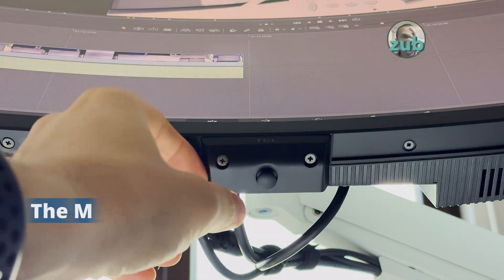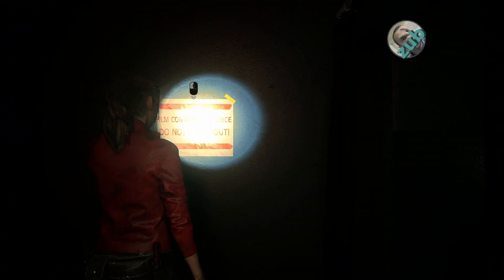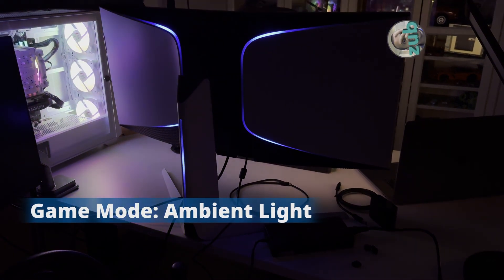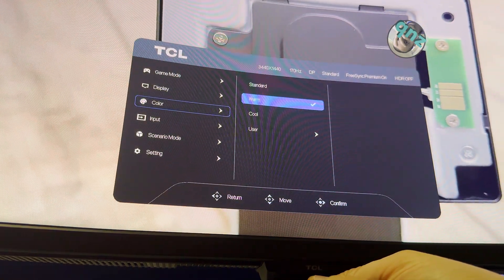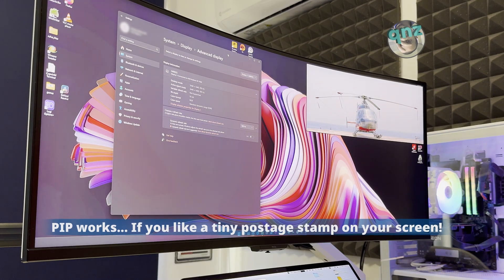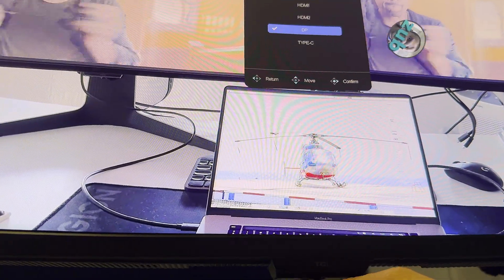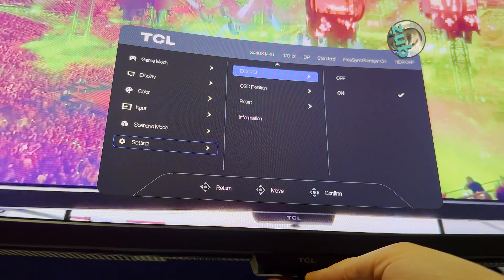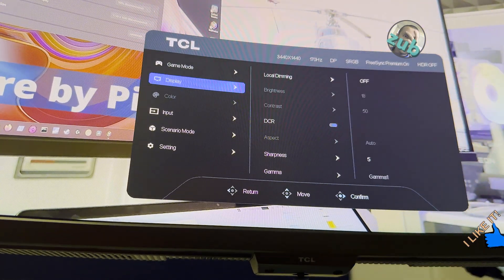TCL 34R83Q Full Menu Walkthrough & Hidden Features Explained!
The TCL 34R83Q is a 34-inch curved ultrawide monitor designed for gaming, productivity, and content creation. Boasting a 3440x1440 resolution, a 170Hz refresh rate, and HDR support, it promises an immersive experience—but is it all smooth sailing? Well… not exactly.

Chapters:
00:00 - Introduction
00:27 - Useful Information Directly on the Main Menu
01:06 - Dark Park Brightening
01:47 - Response Time
02:42 - Crosshair
03:13 - Timer
03:25 - Ambient Light
03:46 - Refresh Rate OSD
04:13 - Local Dimming
04:57 - Color
05:33 - Input
06:22 - PIP, PBP, and Phone Mode
07:40 - Scenario Mode
08:00 - Shortcut Keys
08:41 - Volume
09:14 - KVM
09:44 - Standby Charge
09:59 - DDC/CI
10:31 - OSD Position
10:41 - Reset
11:00 - Information
11:10 - When HDR is ON
11:33 - Aspect
11:51 - DCR
12:10 - RANT

🔥 HDR & Heat: The Unexpected Side Effect
Power consumption exceeds 110W with HDR, making the monitor noticeably hot, especially in the upper center. Heat is common in HDR displays, but prolonged use might be uncomfortable. Normal usage stays around 50W, generating less heat.

⚡ Connectivity: USB-C? Well, Sort Of...
The TCL 34R83Q offers USB-C, HDMI, and DisplayPort, but USB-C has limitations:
- USB-C file transfers are USB 2.0 speeds 😩, while using USB-B (with DP/HDMI) unlocks USB 3.0 speeds.
- Changing resolution or refresh rate disconnects USB storage—a major inconvenience.
- Phone Mode: Capped at 60Hz, scales weirdly, and doesn’t support higher resolutions. Your phone looks fine, but Windows/macOS feels like potato mode! 😂

Update: I got in touch with TCL support, and unfortunately, they confirmed that the USB-C port only supports USB 2.0 speeds: DP 1.4 Alt Mode, USB 2.0, and 90W Power Delivery.
That’s a bit disappointing (at least for me) but it’s not a dealbreaker, as I’ve decided not to use the USB ports on the back of the monitor for high-speed devices like SSD enclosures anymore.
On the plus side, the USB-B connection does support USB 3.0, which aligns with what I discovered during my testing.

🧩 Why is USB-C acting weird?
Cheap hub implementation or firmware issue?
Power delivery issue—USB resets when the GPU reconfigures display.
Runs through the display controller, triggering resets with resolution changes.

🎮 Gaming & Display Performance
170Hz refresh rate = ultra-smooth gameplay.
Adaptive Sync helps, but flickering can occur.
PIP/PBP scaling is odd, stretching certain windows.
Curved display: Immersive, but after long sessions, flat screens may look convex—your brain needs to adjust!

🖥️ Max Resolutions & Nits
HDMI: 3440x1440 @ 100Hz, HDR 1450 nits
DP: 3440x1440 @ 170Hz, HDR 1405 nits
USB-C: 3440x1440 @ 170Hz (144Hz HDR)

🔌 Design & Build: Takes Over Your Desk
The stand is HUGE, occupying most of your desk. VESA mounting recommended!
Big power brick, but at least it's external to manage heat.
Includes HDMI, DP & USB-C cables, but the USB-C is only 1m long (while others are 1.5m).

🔦 Backlight Bleed & Display Quirks
Noticeable backlight bleed, especially in dark settings.
Ultrawide movies? Expect vertical black bars for non-21:9 content.

💡 Final Thoughts
Great gaming performance, high refresh rate, and ultrawide immersion at a good price (especially if discounted). But quirks like USB-C issues, HDR heat, backlight bleed, and a massive stand could be deal-breakers. If you can live with its oddities, it’s a solid ultrawide option—just expect a few surprises!

Specifications:
Customer Model: 34R83Q (2024)
Curve: R1500
Screen: LCD
Technology: Mini LED Display
Panel: Fast HVA
Audio Power: 3W*2
Peak Brightness: 1600nits
Contrast Ratio (Open Cell): 4000:1(Min 3000:1）
Response Time (G to G) (ms): 1 (with OD typ.)
Color: 1.07G (8 bit + FRC)
Color Gamut: DCI-P3：97%, s-RGB：99%, AdobeRGB：95%
Resolution: WQHD 3440×1440
Refresh Rate: 170
HDMI: 2.1*2
DP: 1.4*1
AMD FreeSync Premium: Yes
KVM Yes
Weight Without / With Stand: 6.55kg/8.75kg